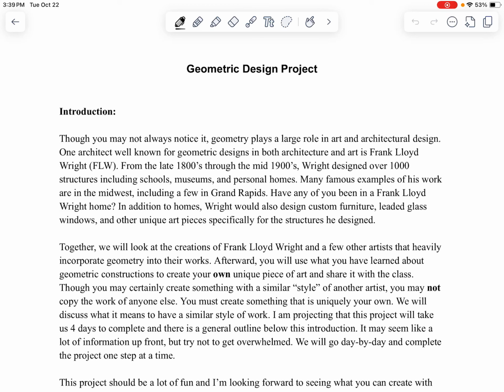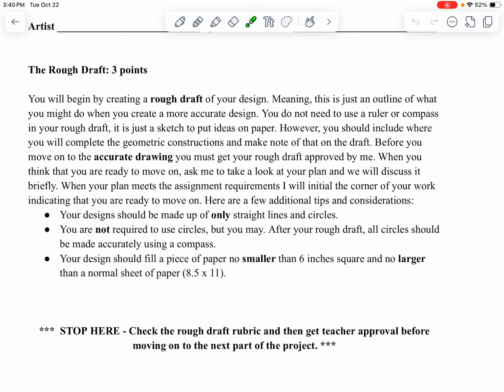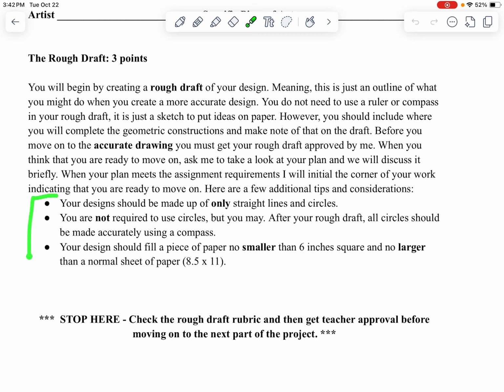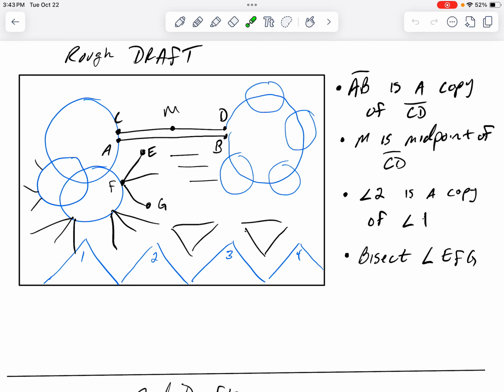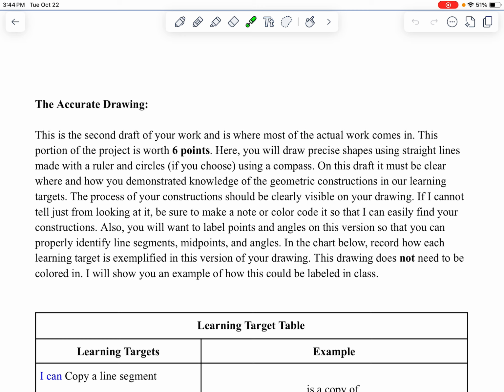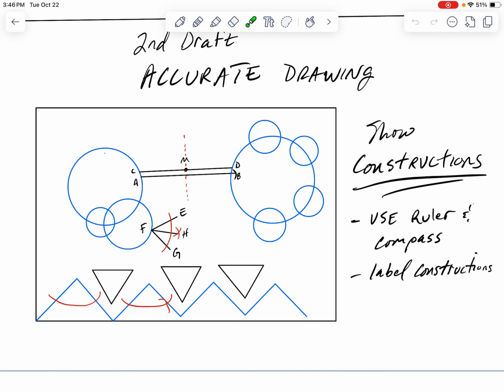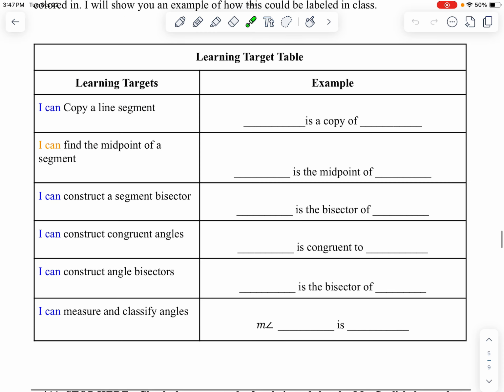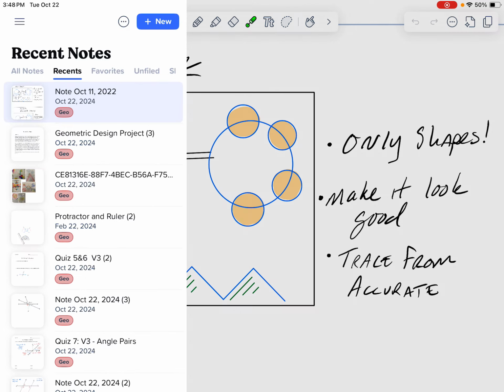Geometric Design Project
Introduction video for design project.

Chapters:
0:00  Introduction
1:18  First Draft
4:52  Second Draft
7:21  Final Draft